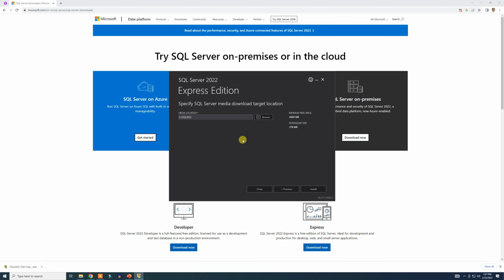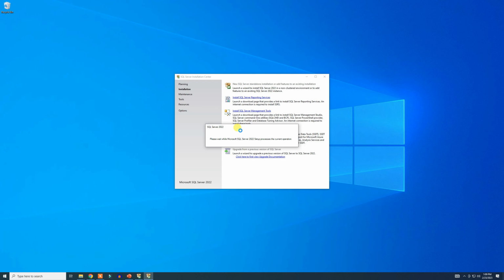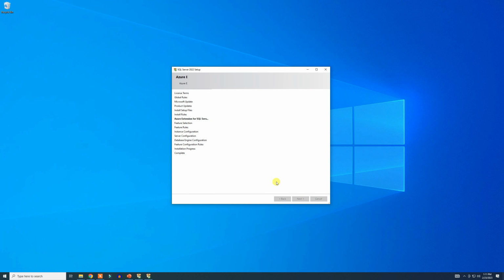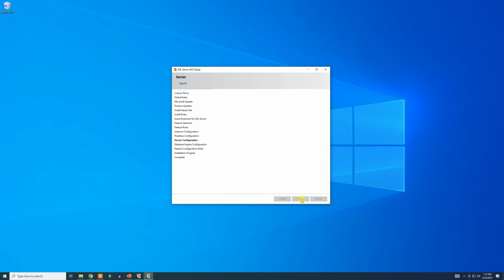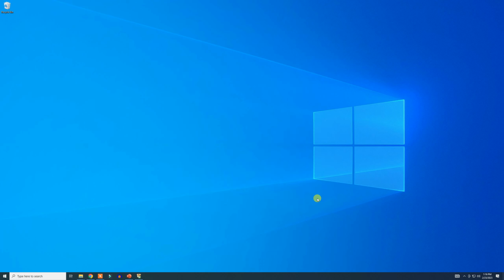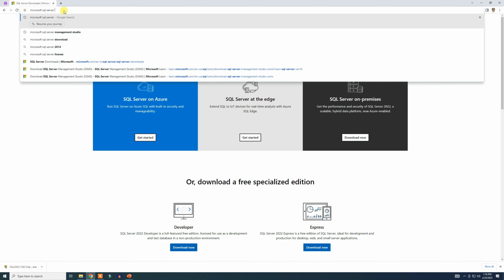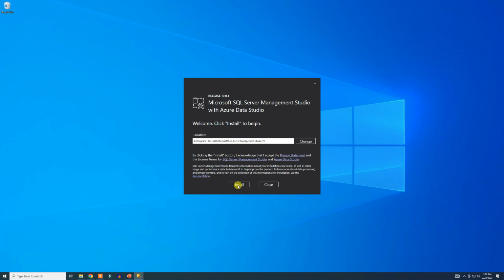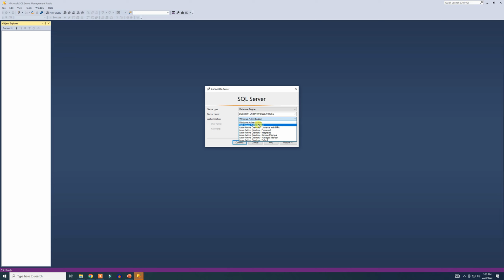MS SQL Server 2019 Installation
How to install MS SQL Server